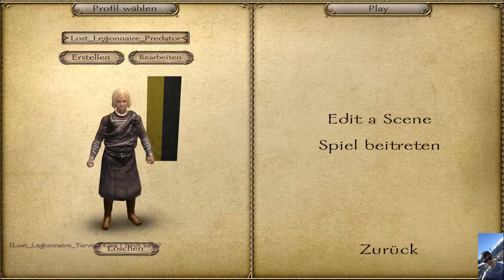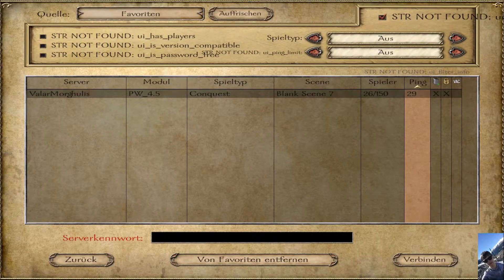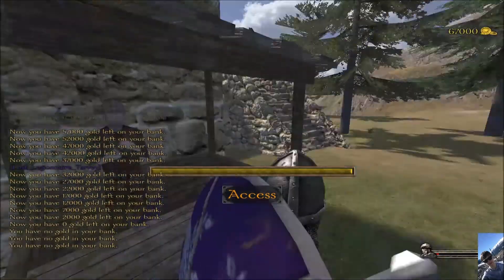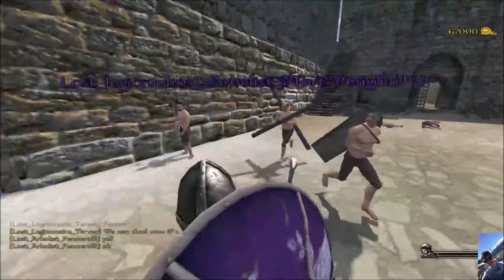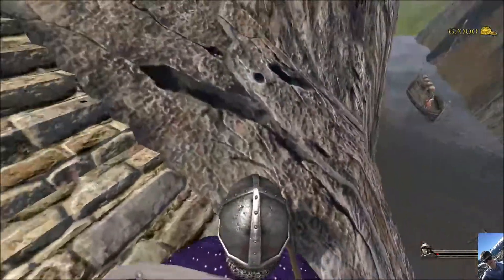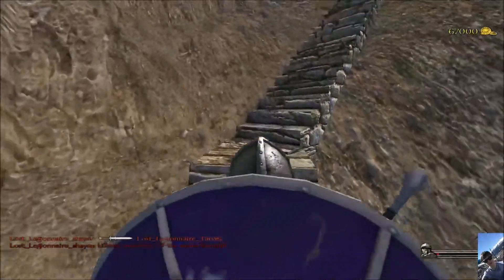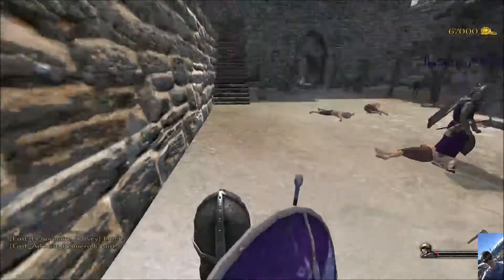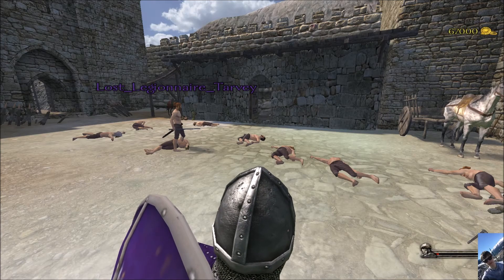Mount and blade Tutorial Basics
Hey guys watch this little video if you want to learn how to join Lost Legion, change you name and do the first staps to get ranked up.